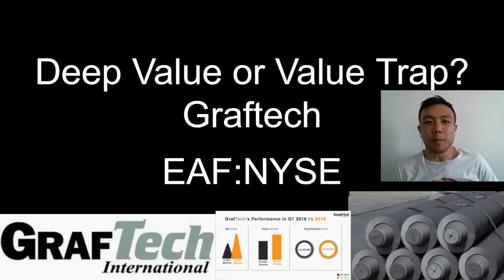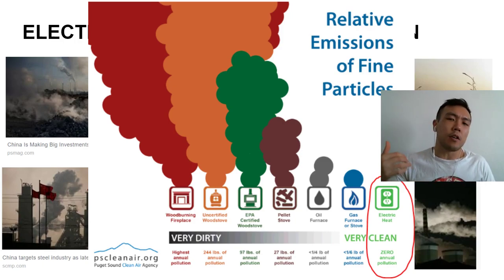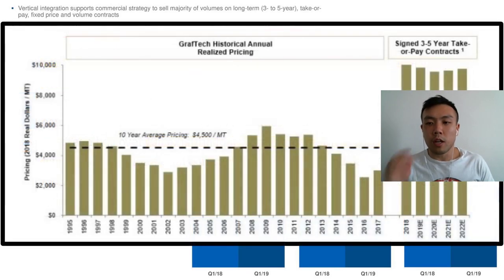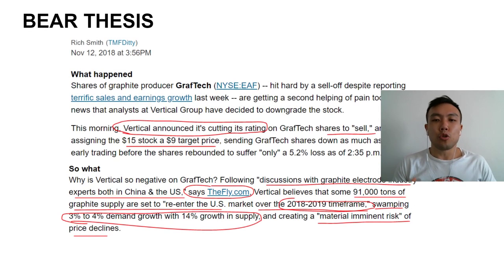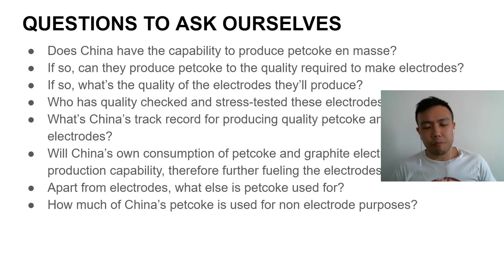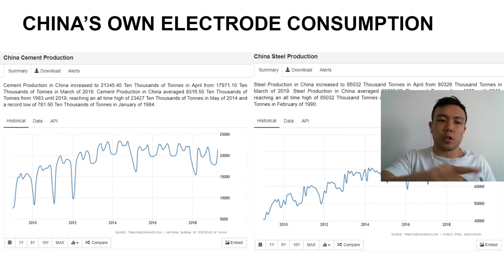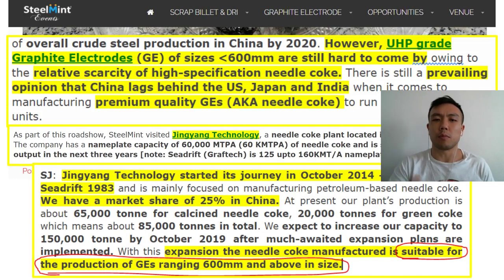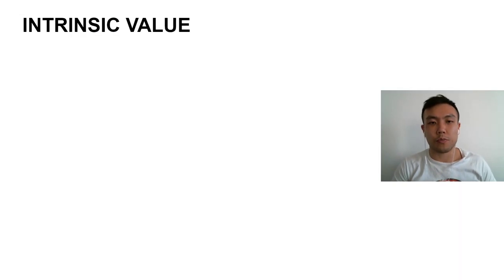Deep Value or Value Trap? Graftech Stock Analysis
In this video we cover an interesting company: Graftech - ticker symbol EAF on the New York Stock Exchange.

The graphite electrode sector is highly cyclical and has experienced recent tailwinds from the China environmental reform, leading to massive increases in electric arc furnace demand for steel making.

MarketPlunger Article:

Due to a massive undersupply, China is pumping up initiatives to mass produce these valuable electrodes, which has sent the entire industry into a spectacular share price decline. Having said this, I believe we should do a deep dive into Graftech vs. its competitors and see whether the selloff is really justified.